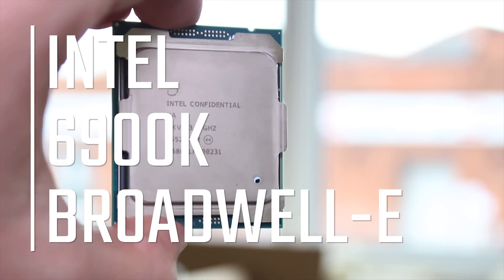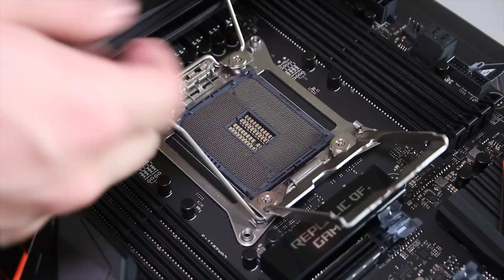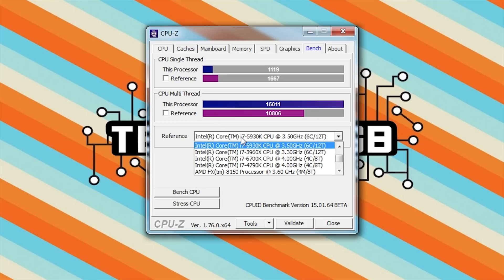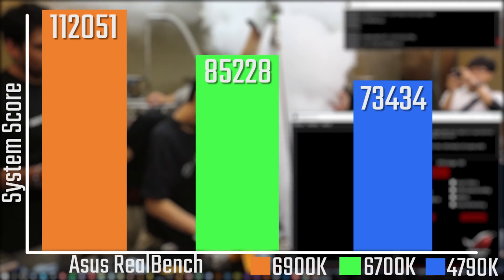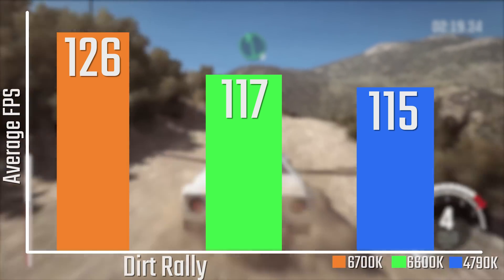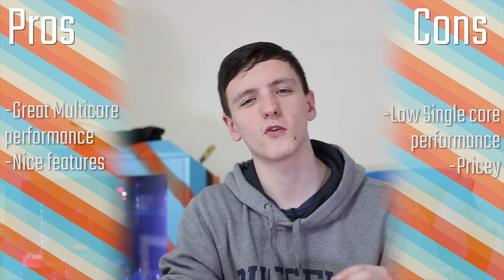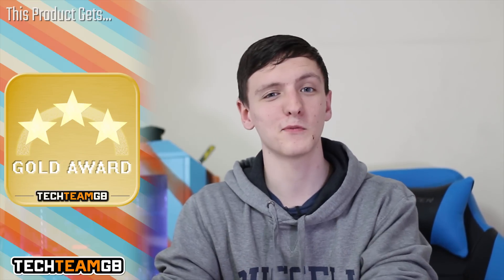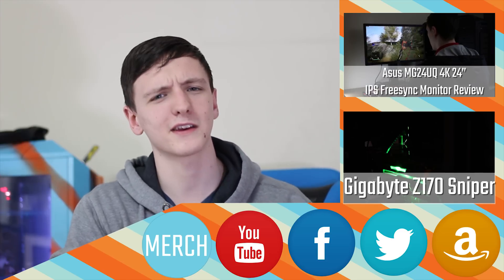Intel i7 6900K Broadwell-E CPU Review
This thing is amazing. If you have around $1000 to blow on a new high end CPU, this, my friend, is what you are after.
Want one? Amazon (Not available in most areas yet)